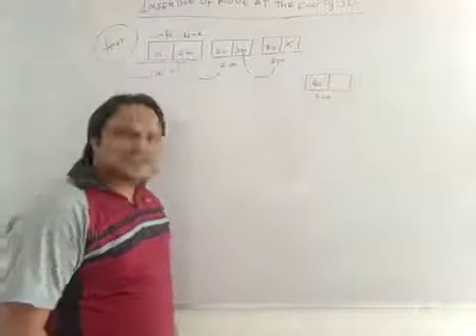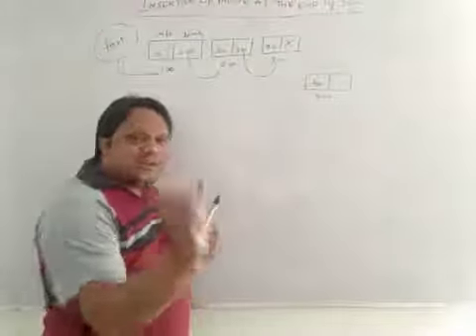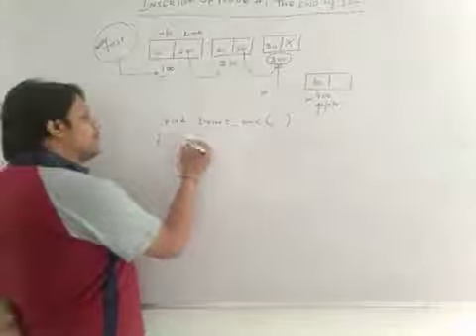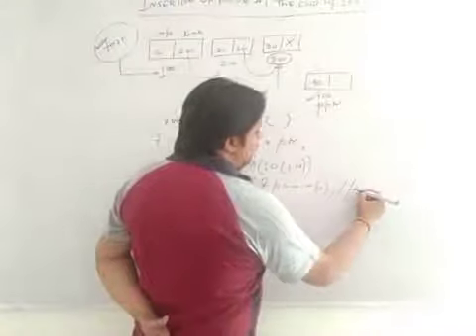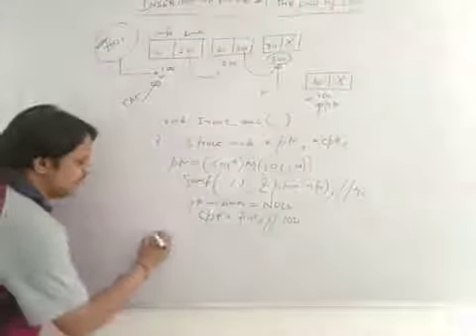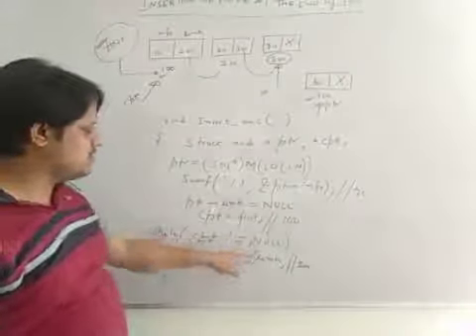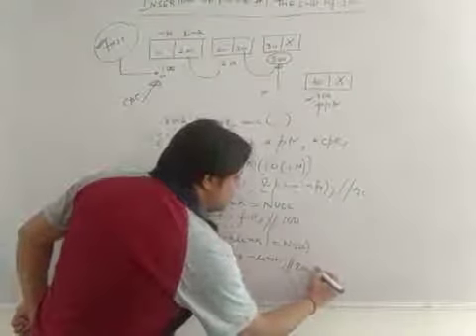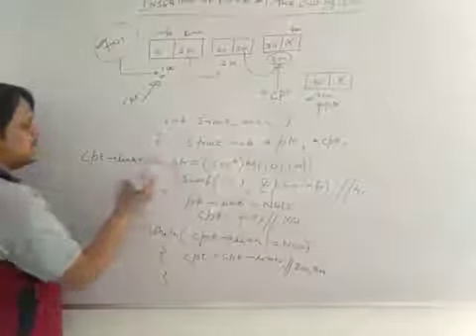How to insert the node at the end in Single Linked List|| Dronacharya College of Engineering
Prof. Yashvardhan Soni, Faculty member, Dronacharya College of Engineering, Gurugram explaining how to insert the node at the end in Single Linked List:

Create a new node and make sure that the address part of the new node points to NULL i.e. newNode-next=NULL.
Traverse to the last node of the linked list and connect the last node of the list with the new node, i.e. last node will now point to new node.